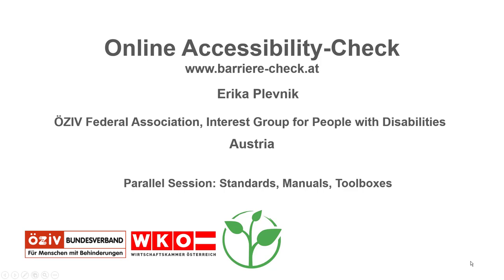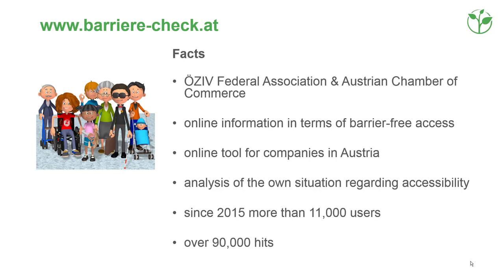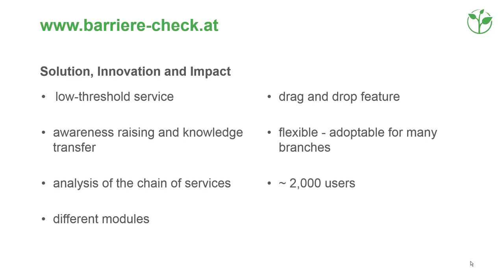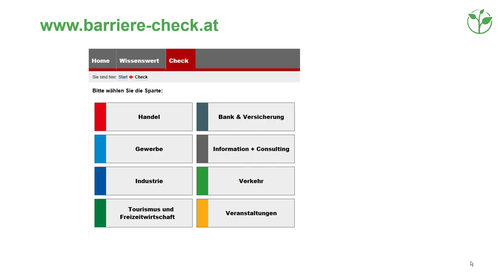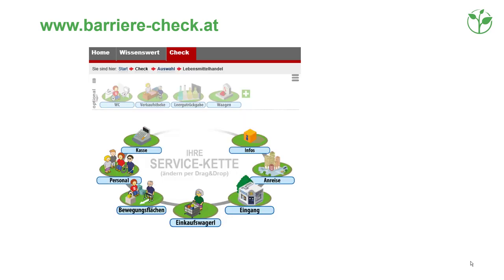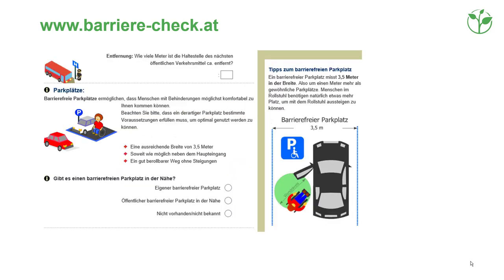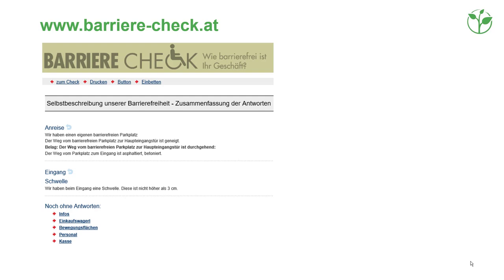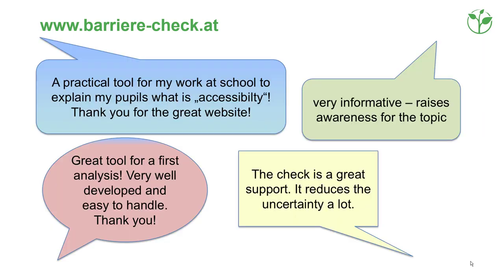Online accessibility self-check tool for companies | Innovative Practice 2018